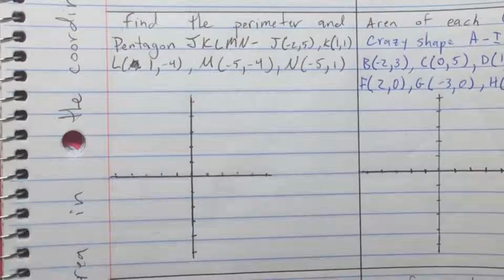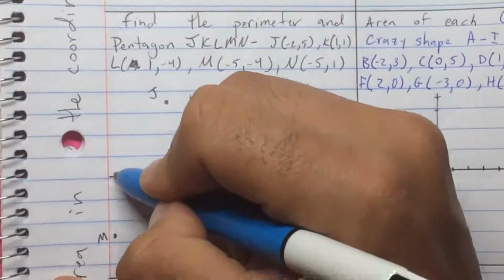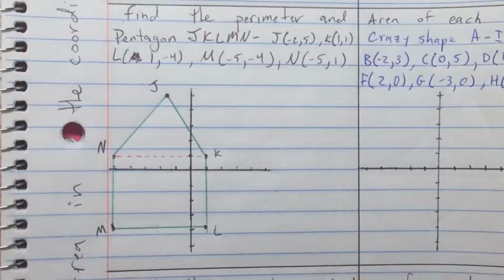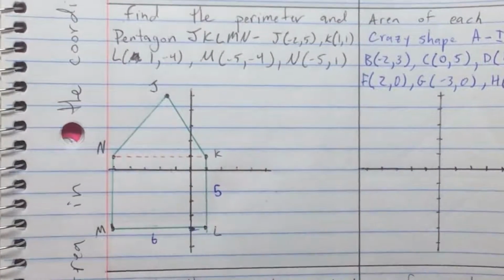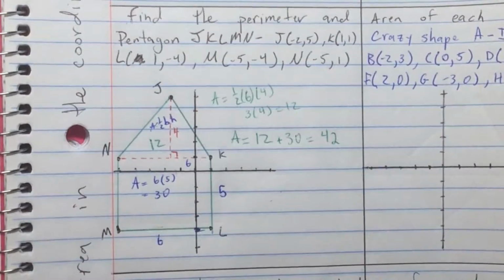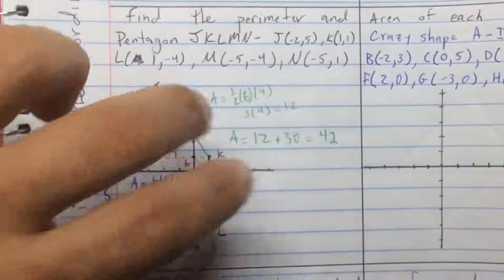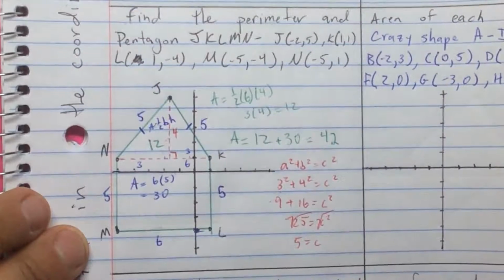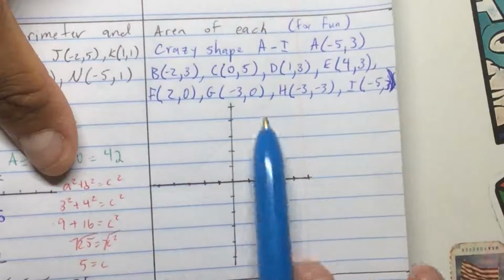11.1 Perimeter & Area in the Coordinate Plane Foldable 2 P2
Math
11.1 Perimeter & Area in the Coordinate Plane F2 P2